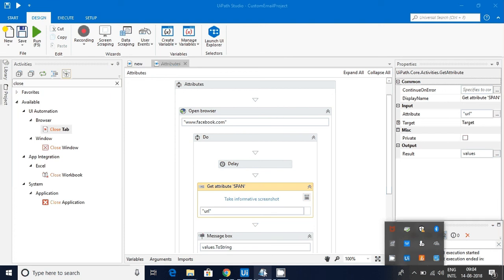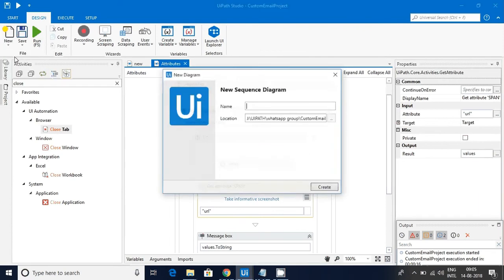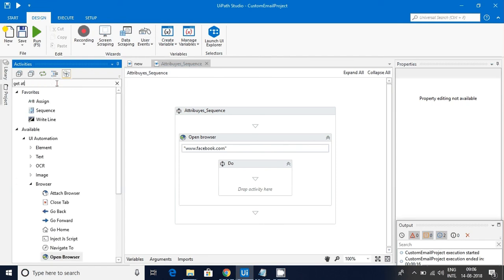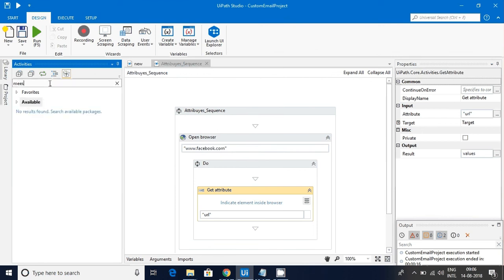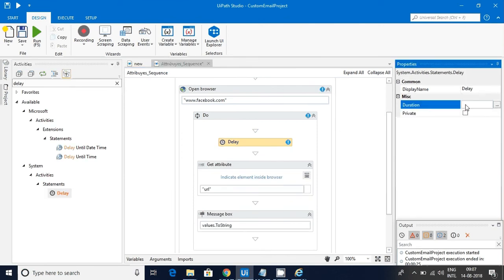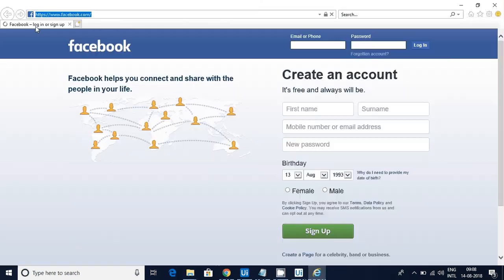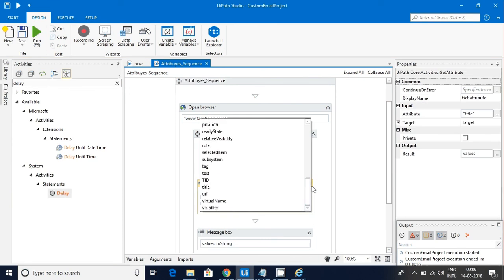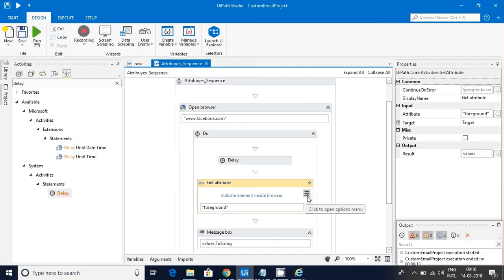UiPath Tutorials For Beginners - Browser Attributes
This video explains about the browser attributes like title ,url cookies,foreground of the web pages. I Have shown the demo with that you can explore more features. I have used get attributes activity.